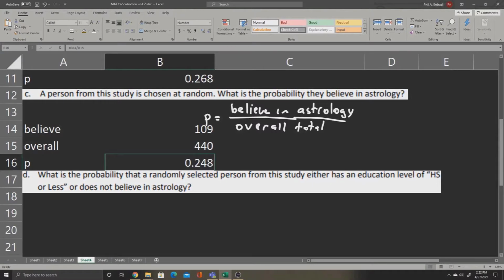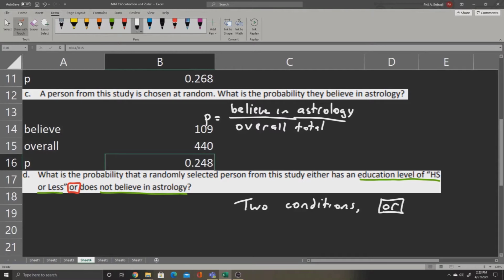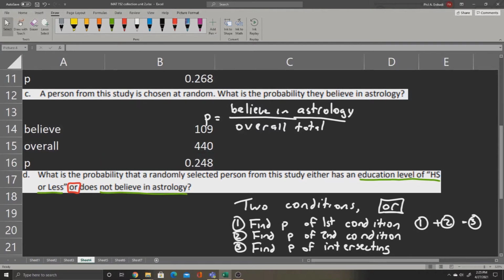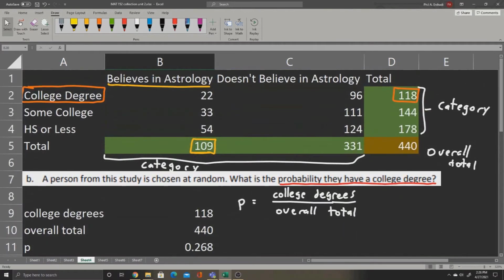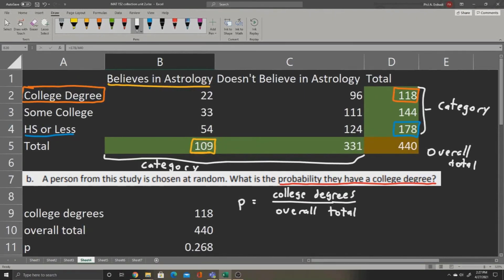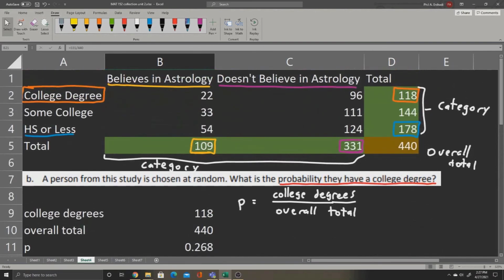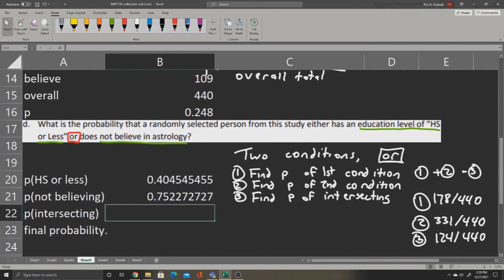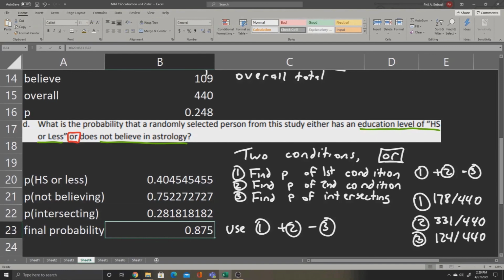MAT 152 Probability Tables and the Addition Rule Part 2 of 3